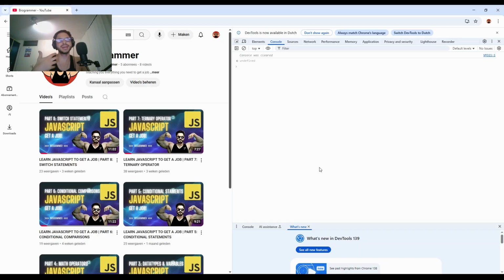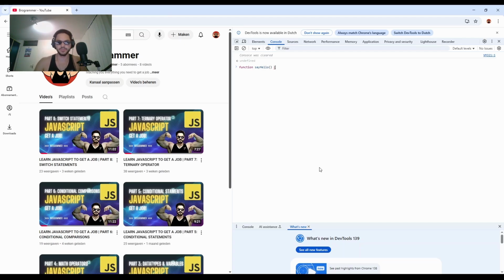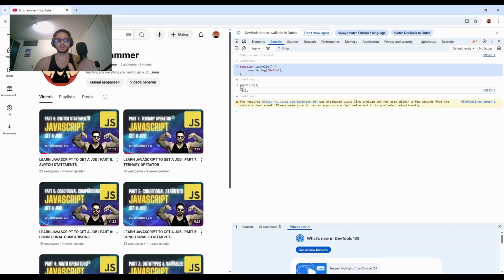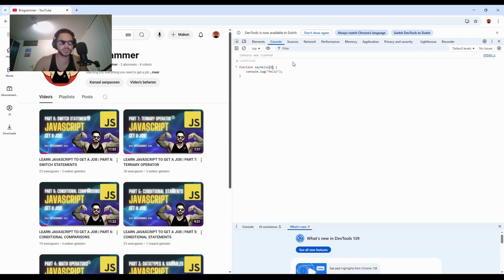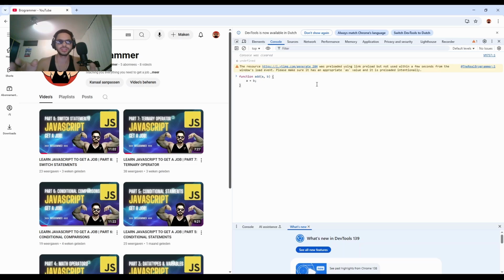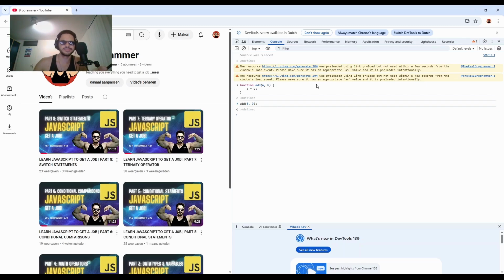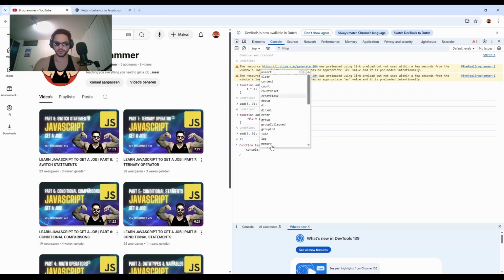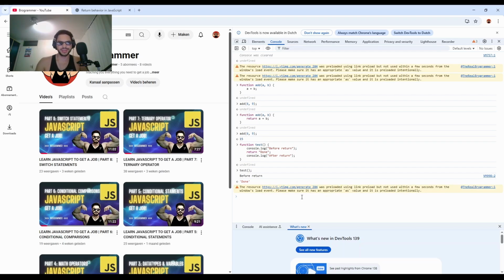LEARN JAVASCRIPT TO GET A JOB | PART 9: FUNCTIONS